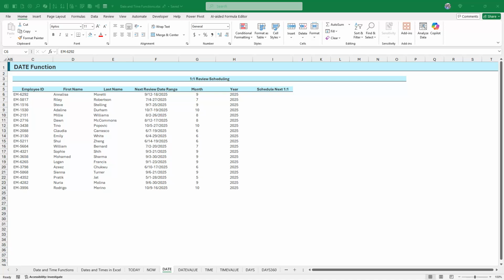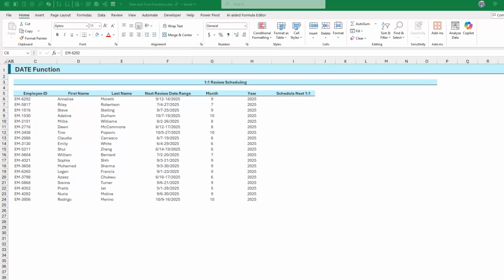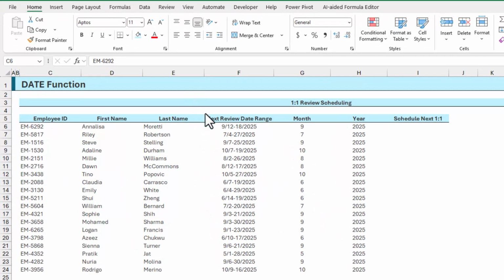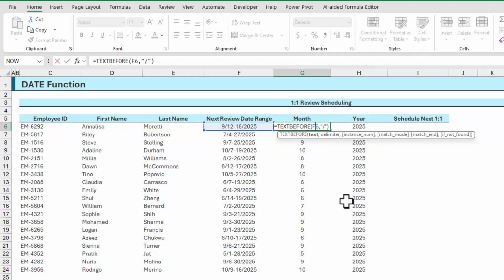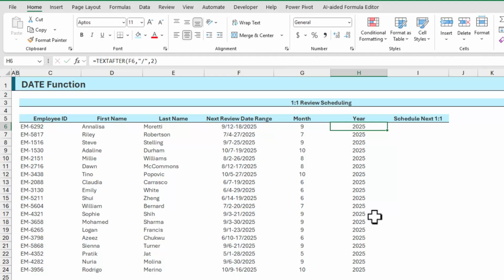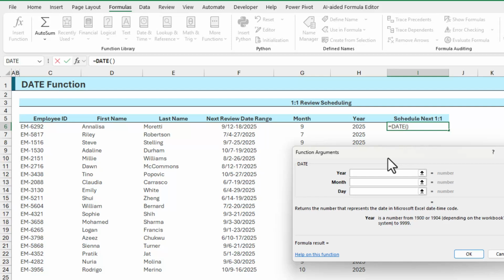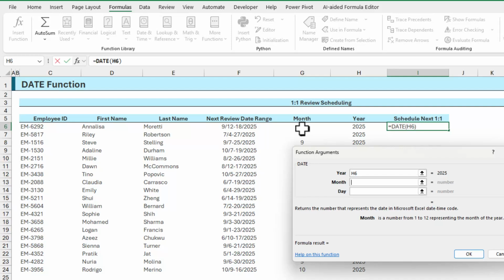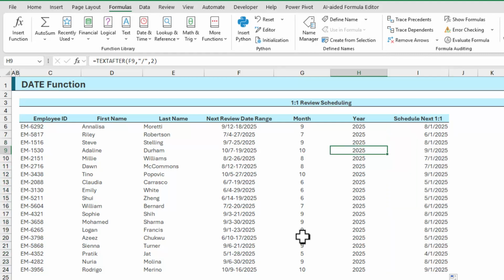Calculating Future Dates with the DATE Function | Everyday Office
The DATE function creates a date from input year, month, and day values. In this video, Neil Malek from Knack Training demonstrates how you could use it to calculate dates in previous periods.